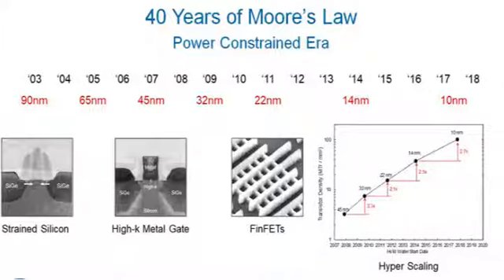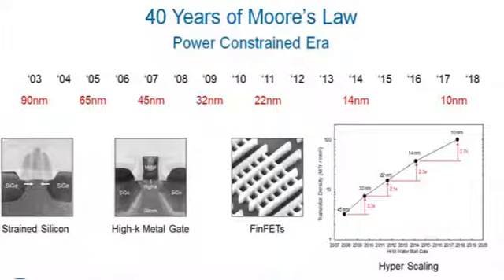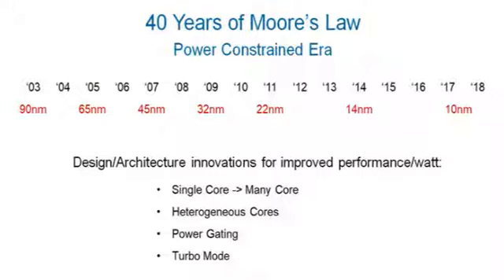Mark Bohr: The Power Constrained Era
In this video, Mark Bohr describes what caused the Dennard Scaling Era to come to an end, from both technical and end-market perspectives. He describes how this again drove changes in devices and processes and brought on one of the most innovative eras in semiconductor process history, where adding new materials and structures were needed to keep Moore’s Law alive. The industry had to pull many new cards off the periodic table of elements to make devices viable. Two more videos are to follow his, which include: The Scaling + Heterogeneous Integration Era, and Bohr's Rules of Innovation.